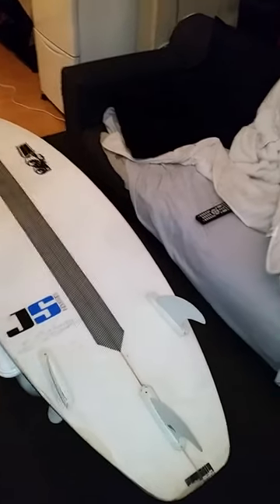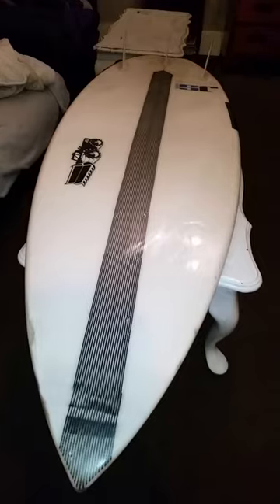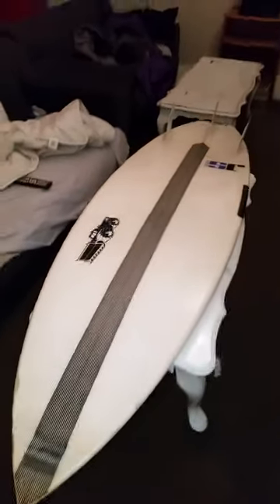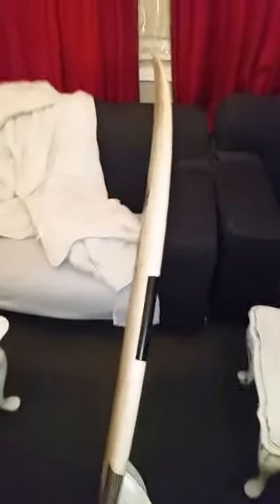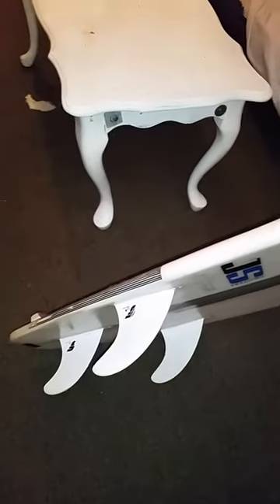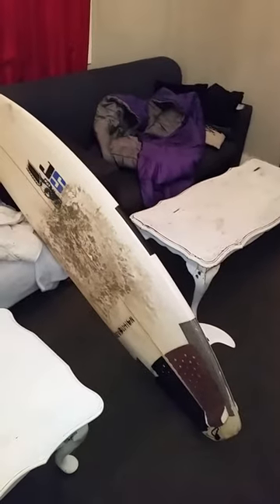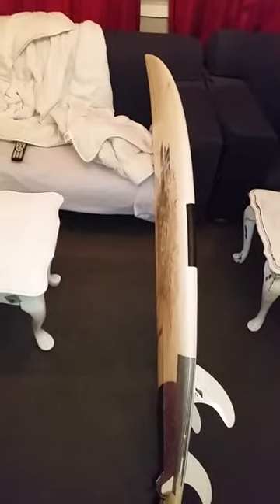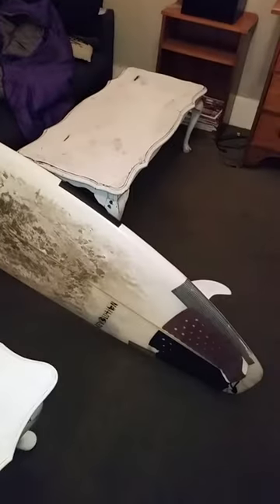Js Revolution surfboard 5,11 x 2 1/4 review 2012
surfboard review Js Revolution fish amsing surfboard high performance nz